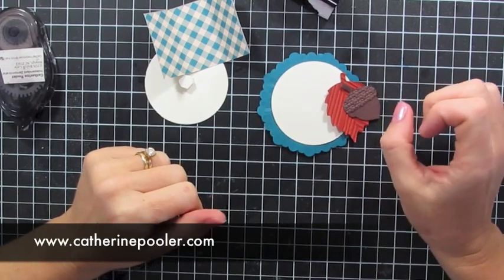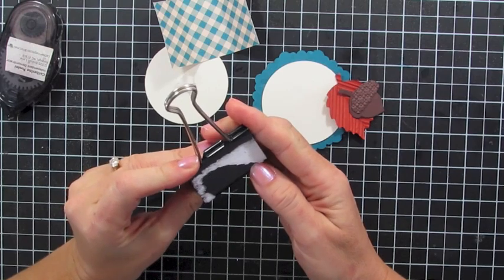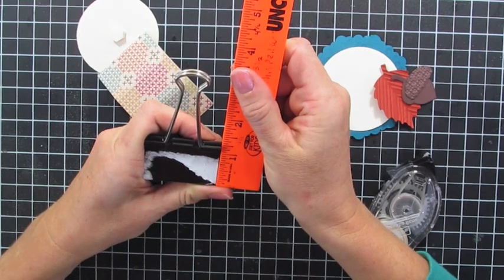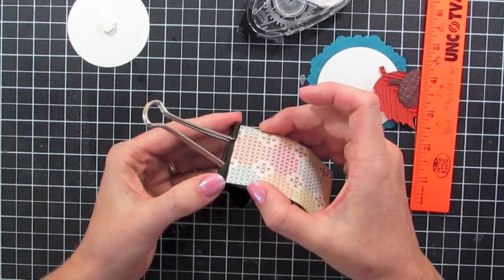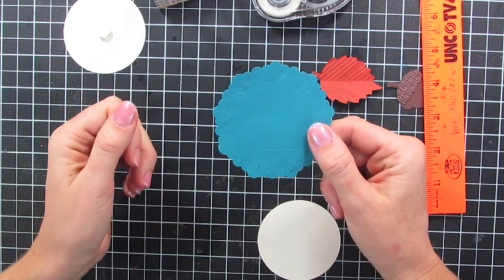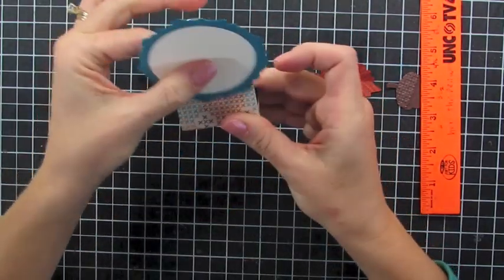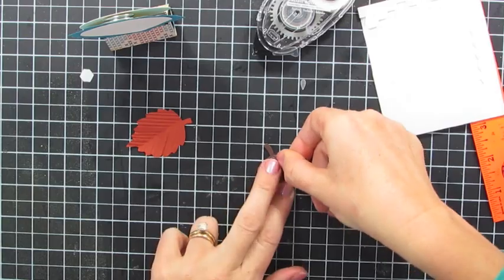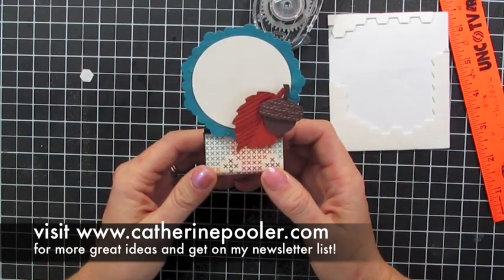Place Card Holder for Thanksgiving or Christmas Table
This is a great idea for place card holders at your holiday dinner, whether it be Thanksgiving, Christmas, Easter or something else!  And it's simple enough to get this kids involved in the craft!
Thanksgiving or Christmas Table Place Card